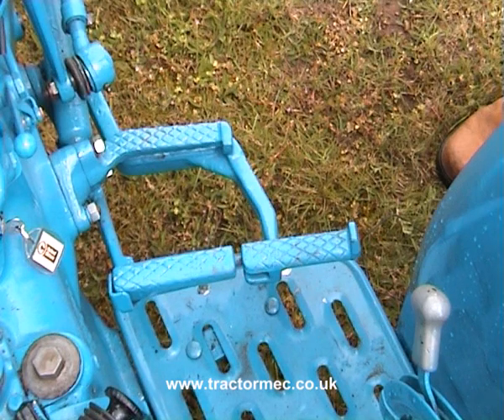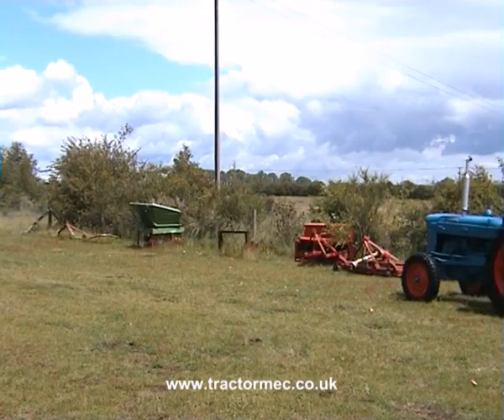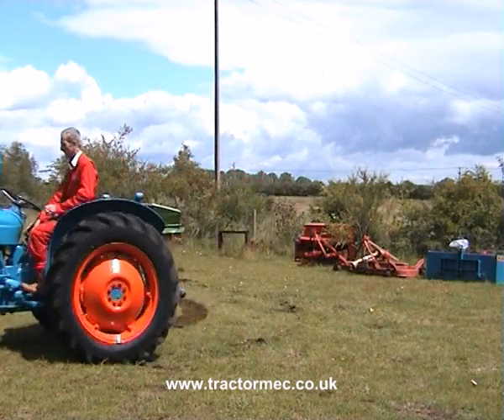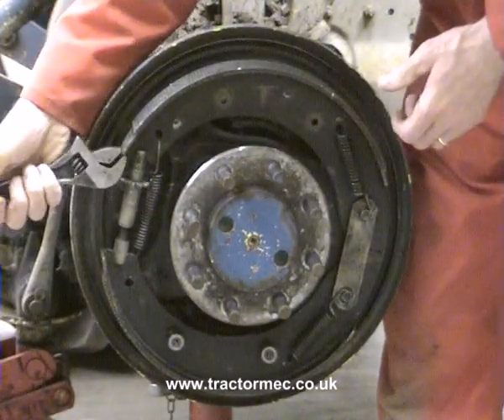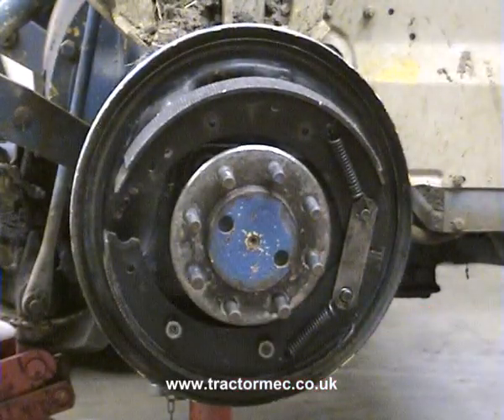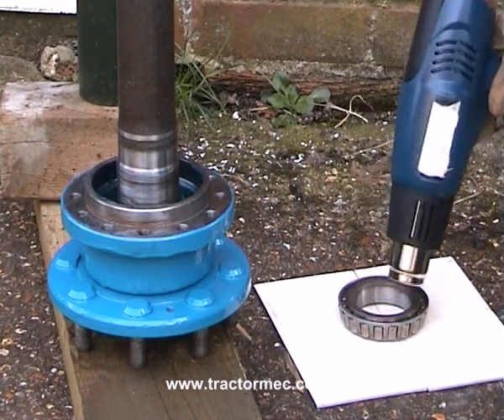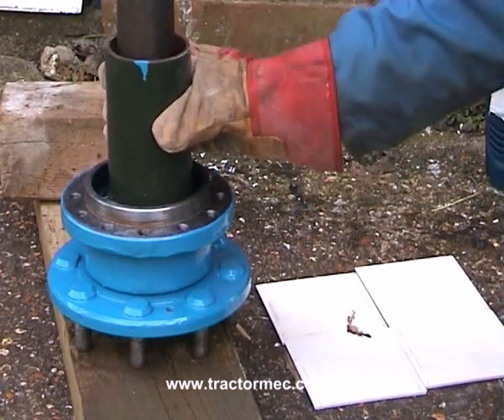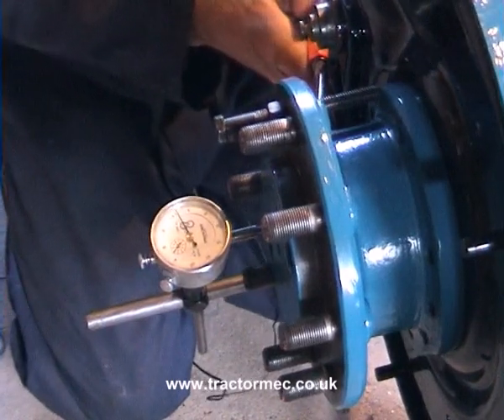TRACTOR DRUM BRAKES (Trailer for DVD)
Drum brakes are fitted to the majority of the smaller classic tractors and are reasonably adequate for the tasks normally undertaken by such machines. With a very 'hands on' approach and using classic tractors this presentation looks at the routine maintenance tasks such as adjusting and checking the balance. It then goes further into brake shoe removal, inspection, replacement and concludes with hub seal renewal. The use of independent brakes is demonstrated along with methods of brake drum removal. Although the tractors used are a Ford 3000 and a Fordson Super Dexta the procedures and operations shown will be applicable to other makes too.